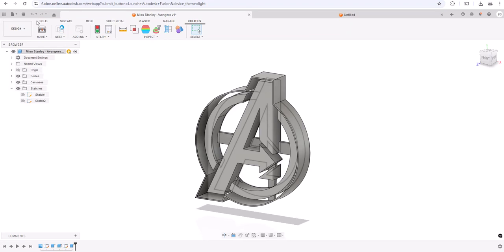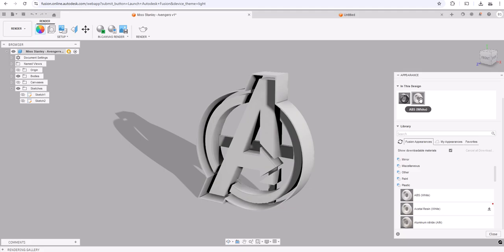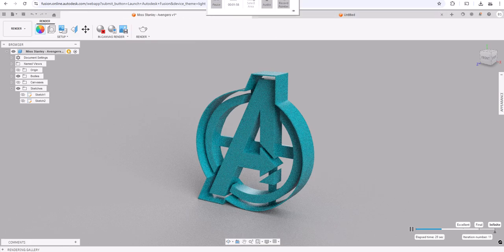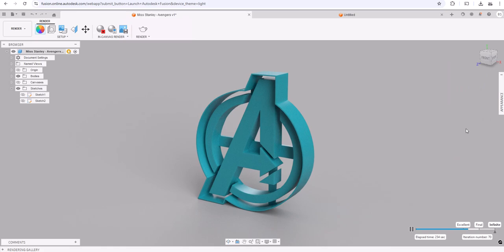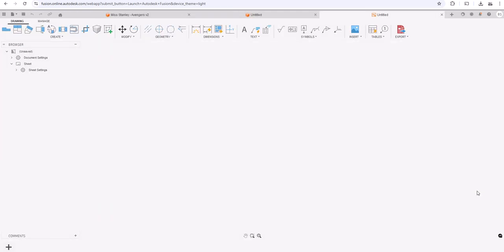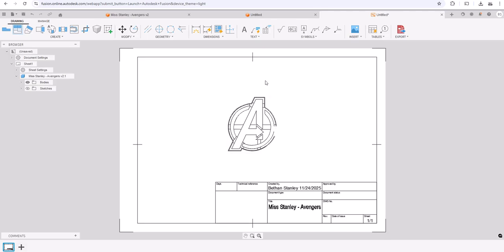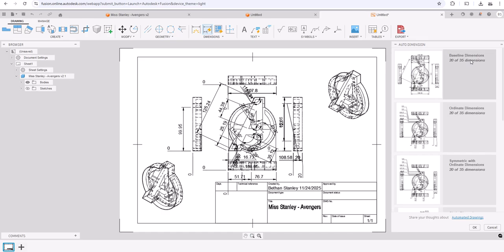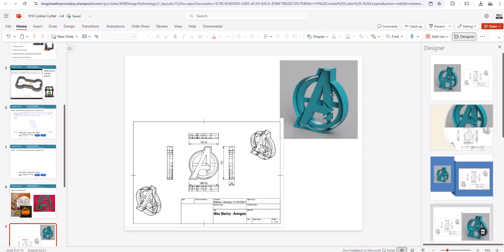Cookie Cutter - Render & Orthographic Drawing - 3